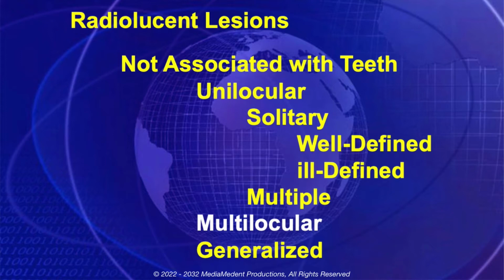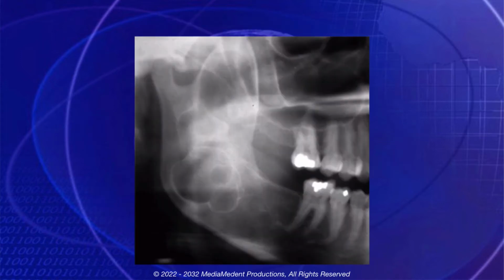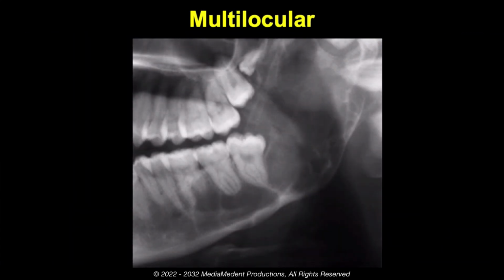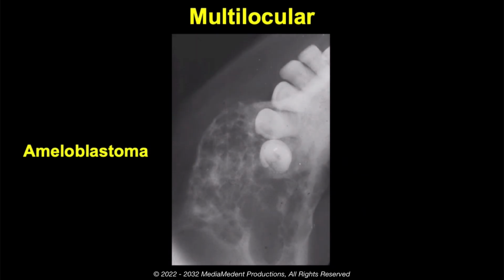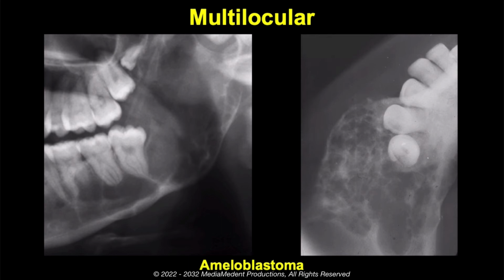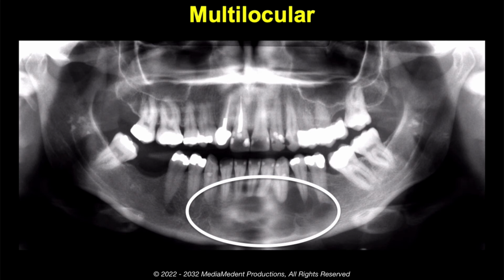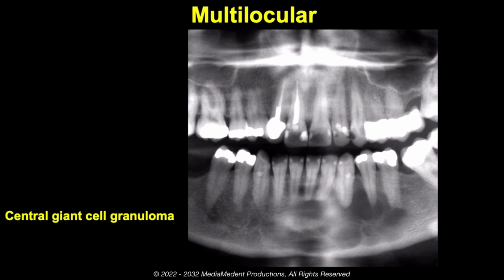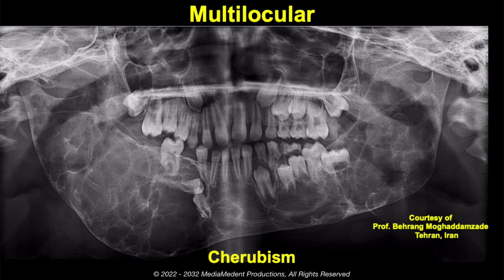Maxillofacial Radiology, Interpretation & Diagnosis for Dentists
Audience: Dental Students and Dental Practitioners

This lecture is one of a series of 16 lectures